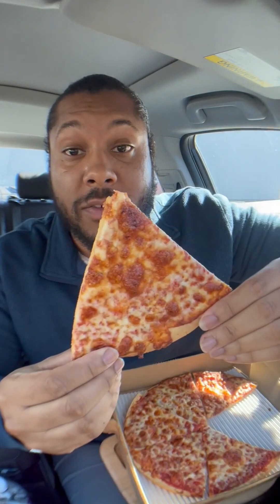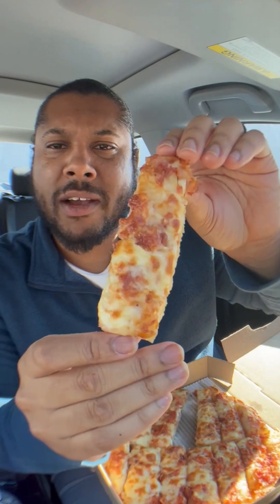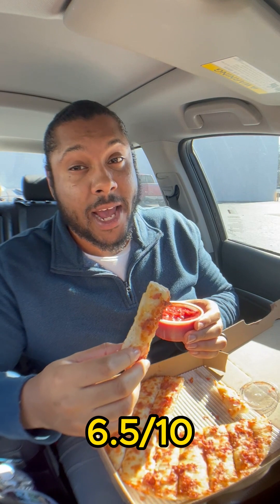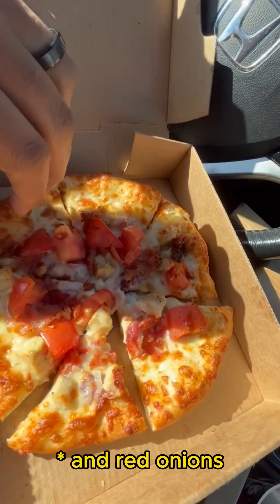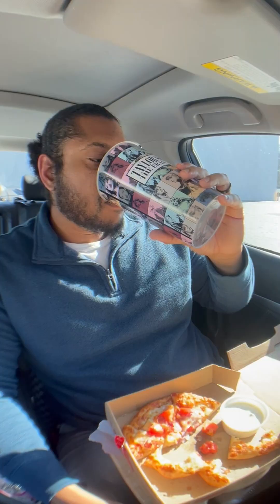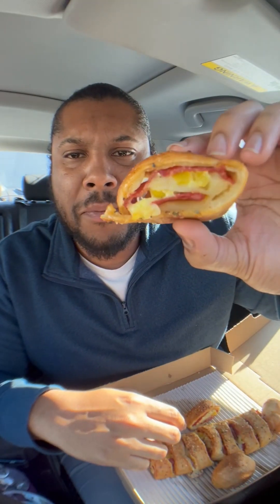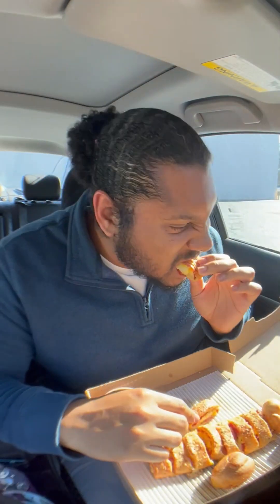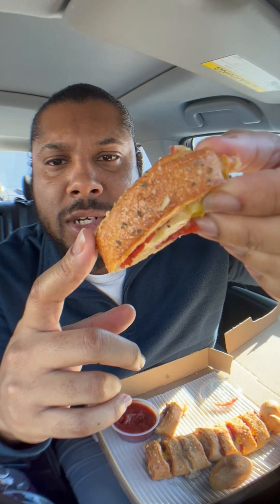Trying Papas Pizza To Go!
This is a nice little local pizza spot in Yadkinville, NC. If you're ever in the area check this place out.